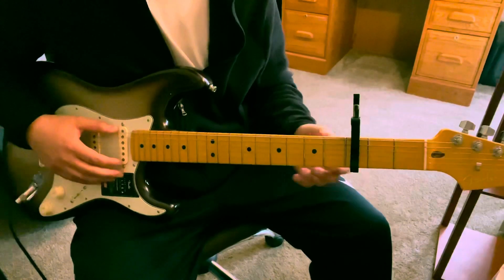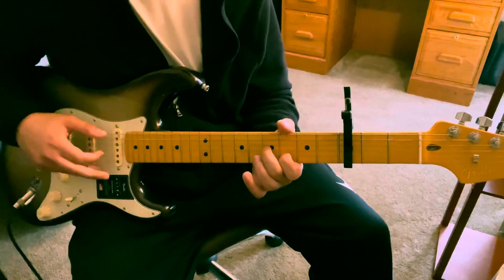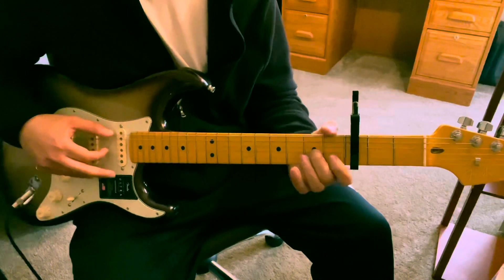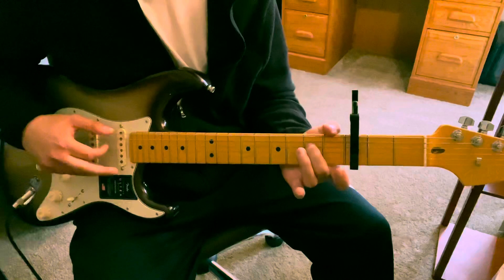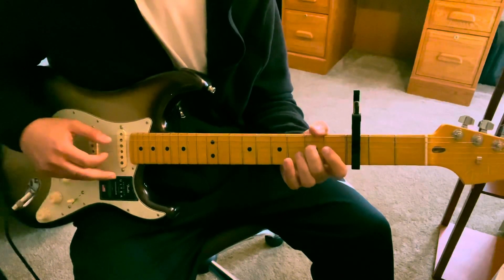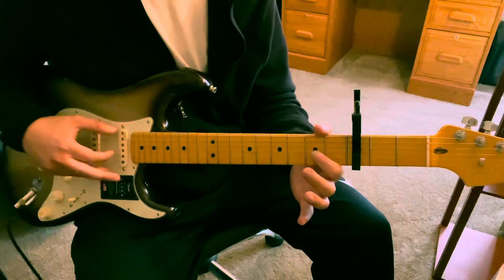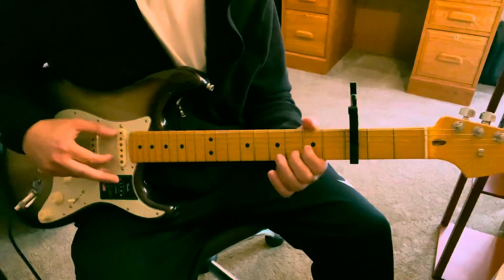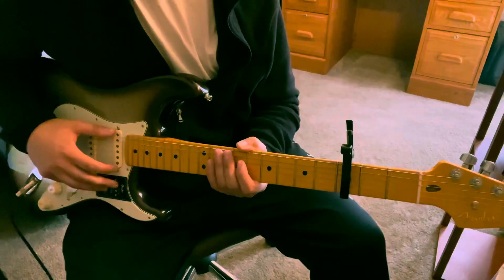How to play Come On And Go With Me by The Black Keys on guitar - Delta Kream - fingerstyle lesson